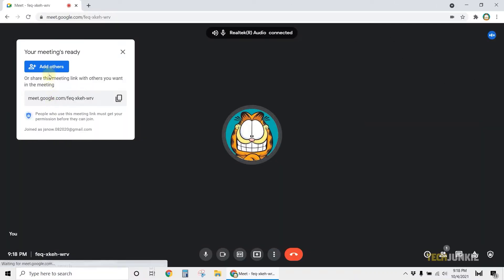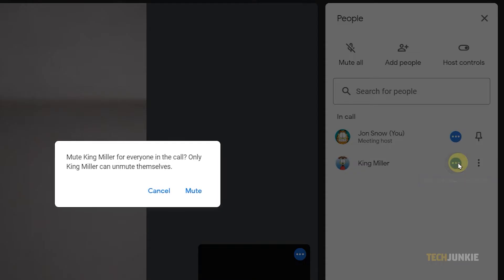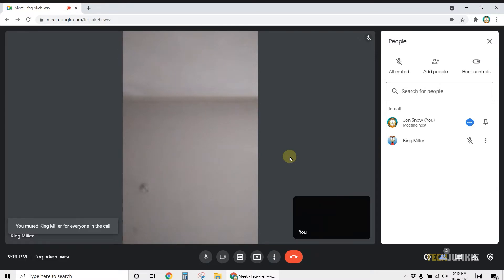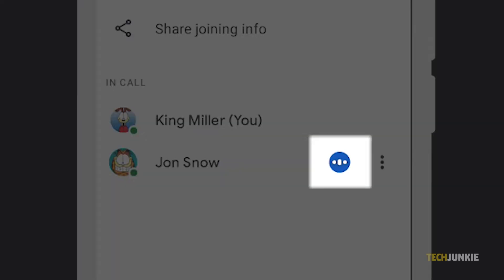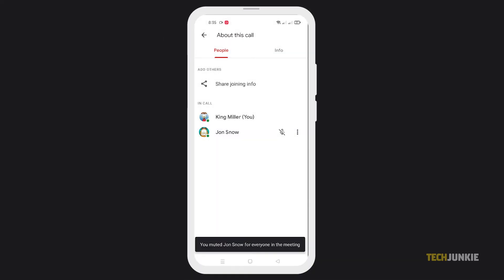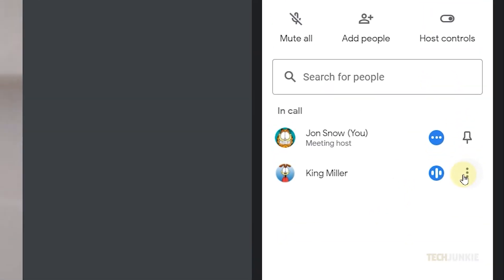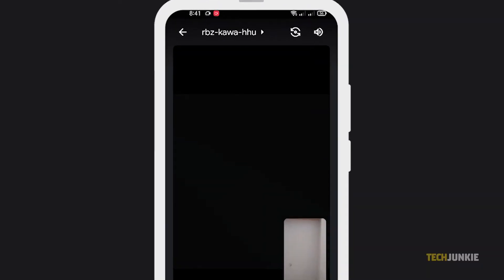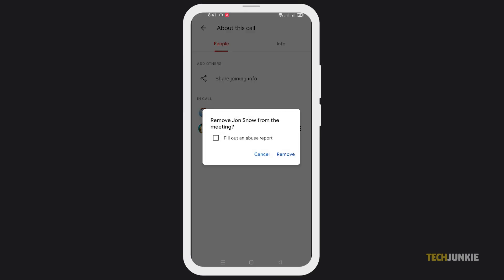How to Mute Others in Google Hangouts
If you’re looking for a platform to host meetings for free, Google hangouts comes free with every Google account. If you need to manage noise coming from another user while you’re in-meeting, here’s what you need to do.

00:00 Intro
00:18 Desktop
00:42 Mobile